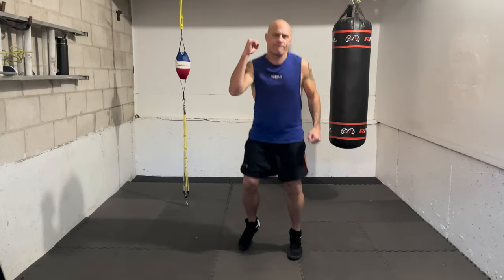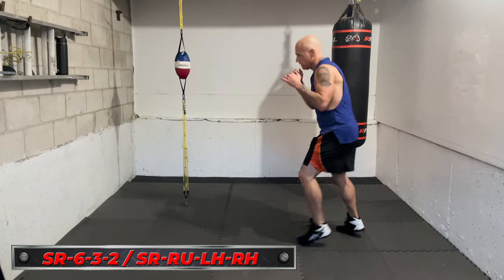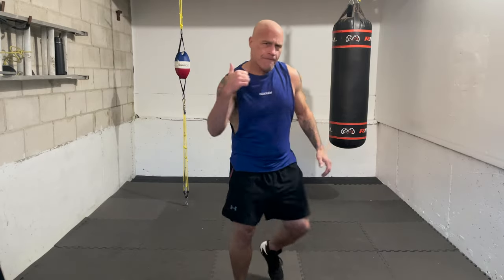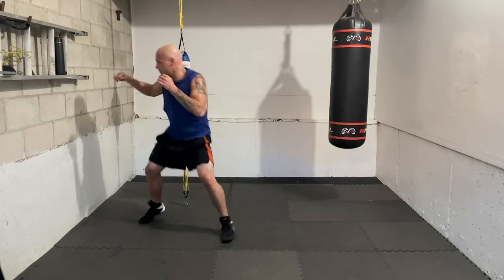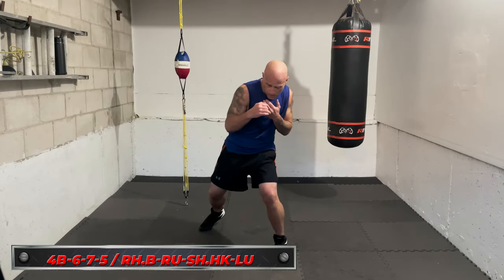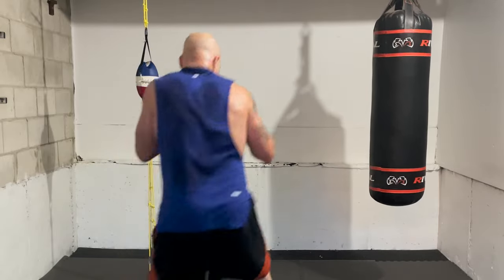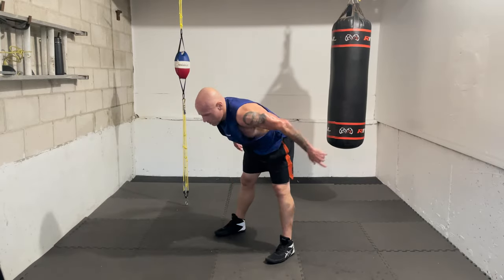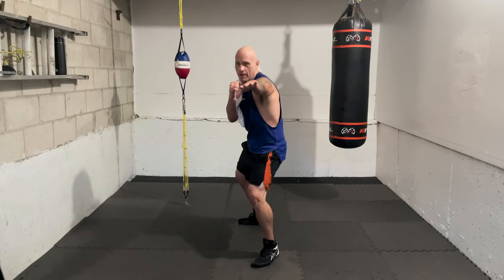Boxing Workout - Combos and Burpees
Here is a summary of the videos and playlists at each level in the membership, along with links for quick access

Precision Striking Youtube Membership
Level 2: Boxing Workouts (Includes DE Bag and Jump Rope Training Camp}
Level 4: Week Long Boxing Training Camps to discover your potential

Crossrope:
The fun jump rope fitness experience:

Pioneering the boxing lifestyle